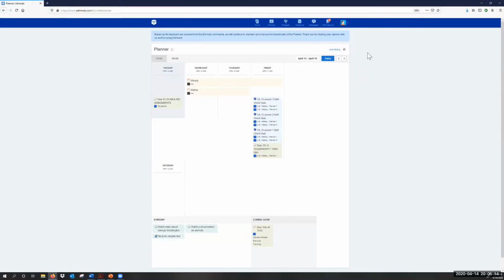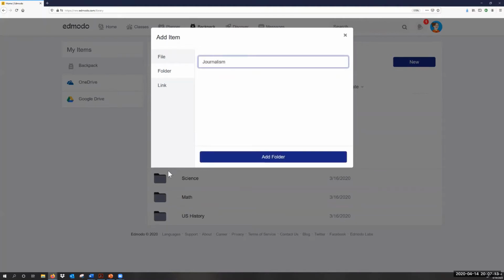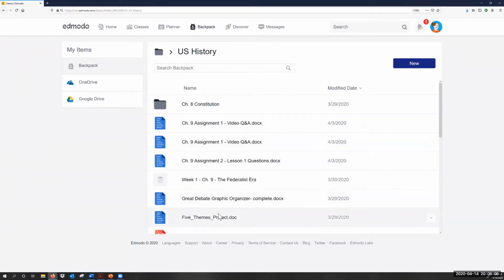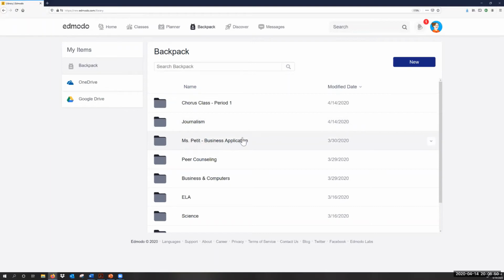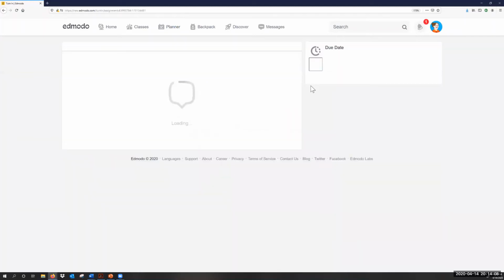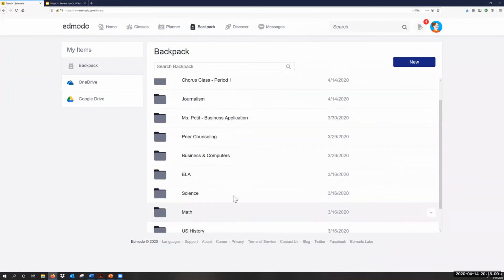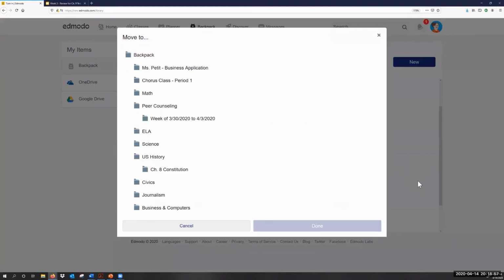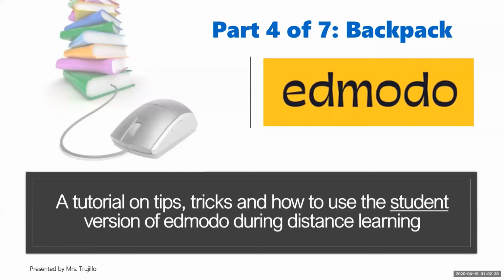Part 4 of 7 - Edmodo Backpack Tutorial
This video shows how to use the backpack feature on the student version of the edmodo platform.